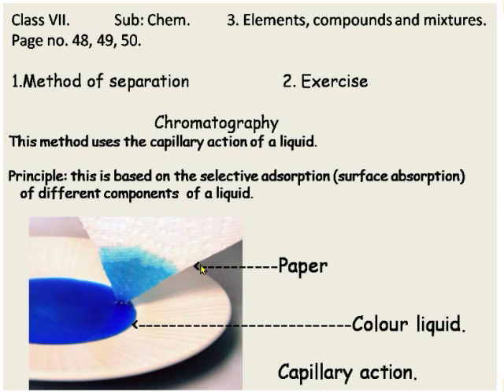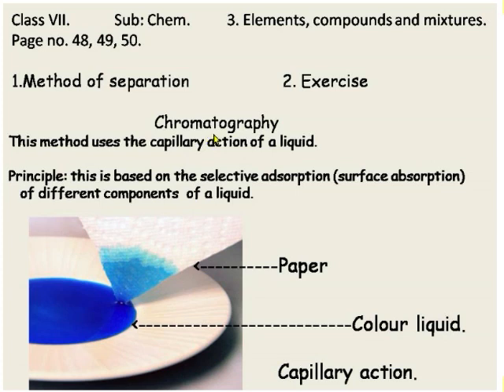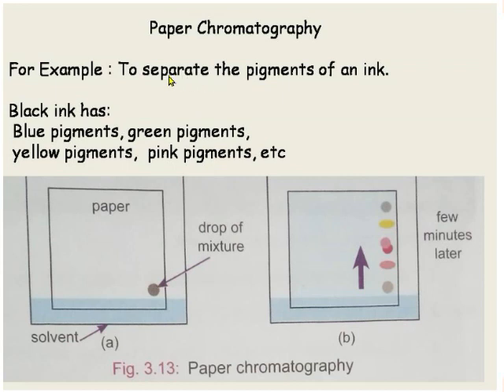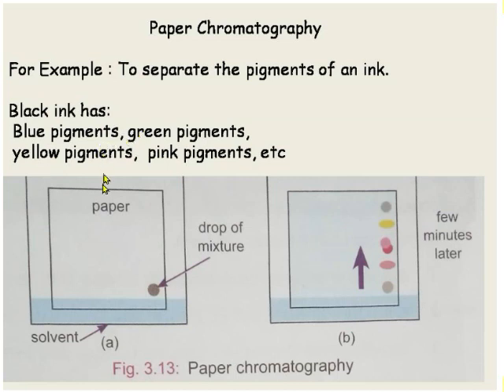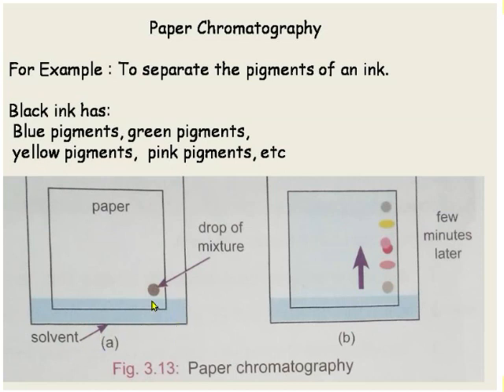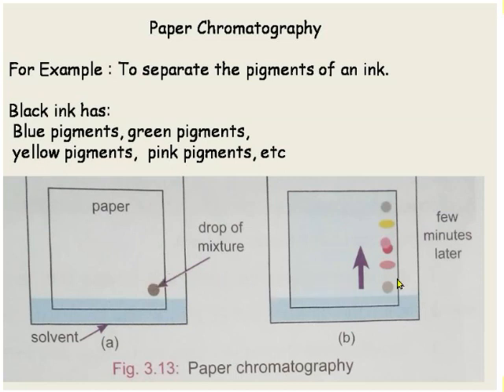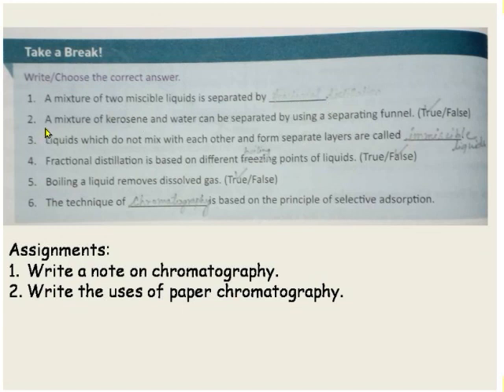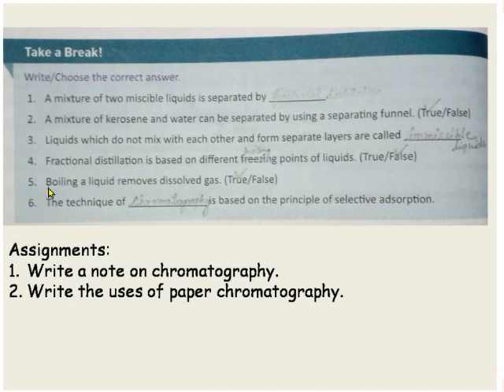Class 7 Chemistry Chapter 3